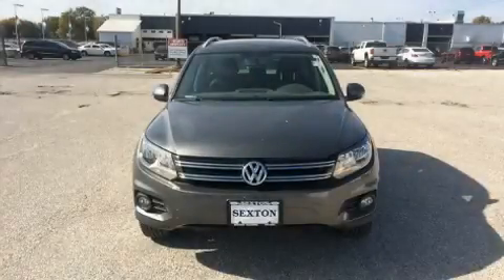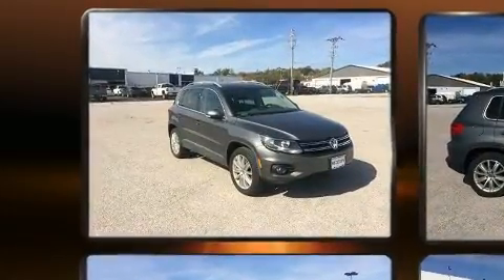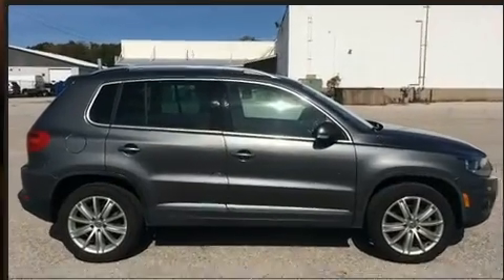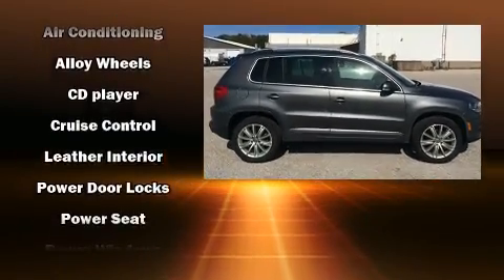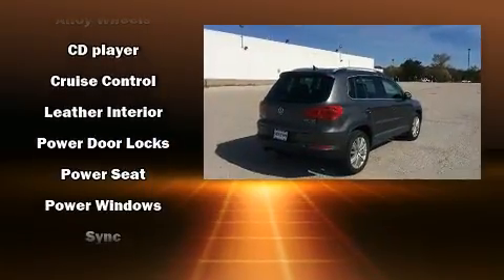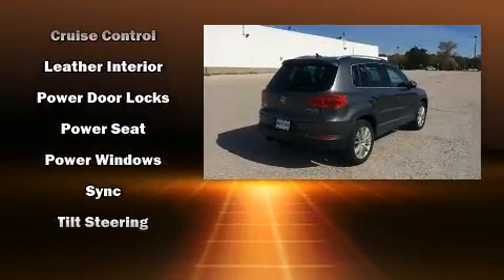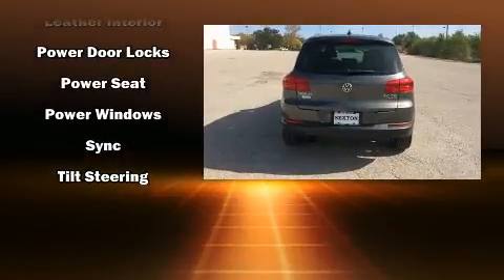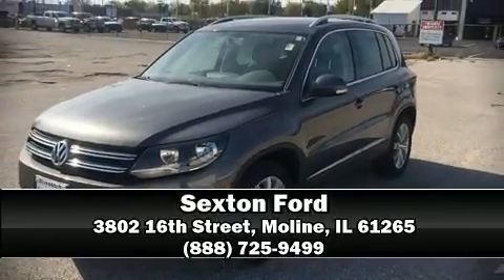2013 Volkswagen Tiguan SE 4MOTION in Moline, IL 61265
Sexton Ford
3802 16th Street

The 2013 Volkswagen Tiguan. With fewer than 50,000 miles on the odometer, this 4 door sport utility vehicle prioritizes comfort, safety and convenience. Under the hood you'll find a 4 cylinder engine with more than 200 horsepower, and for added security, dynamic Stability Control supplements the drivetrain. The engine breathes better thanks to a turbocharger, improving both performance and economy. All of the premium features expected of a Volkswagen are offered, including: front and rear reading lights, heated seats, front fog lights, remote keyless entry, a roof rack, rear wipers, and power windows. Volkswagen also prioritized safety and security with features such as: dual front impact airbags, front side impact airbags, traction control, brake assist, a security system, and 4 wheel disc brakes with ABS. We have the vehicle you've been searching for at a price you can afford. Stop by our dealership or give us a call for more information.